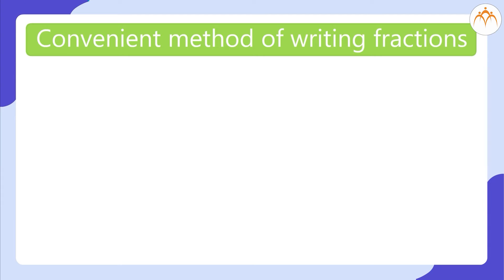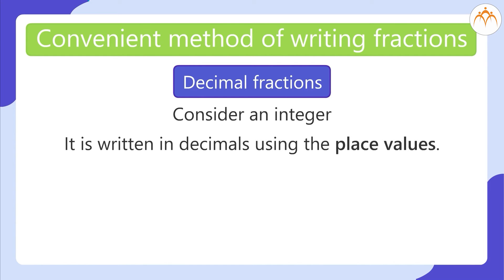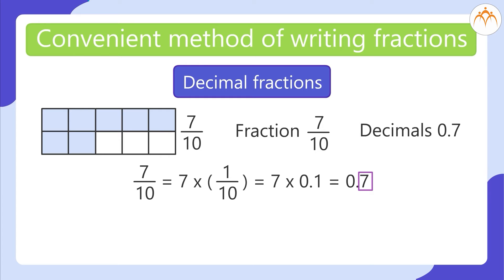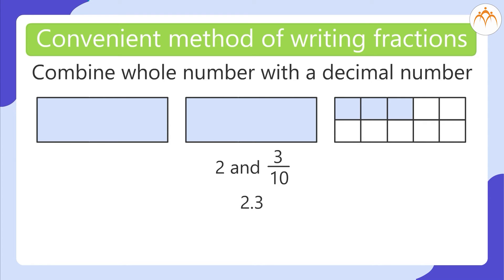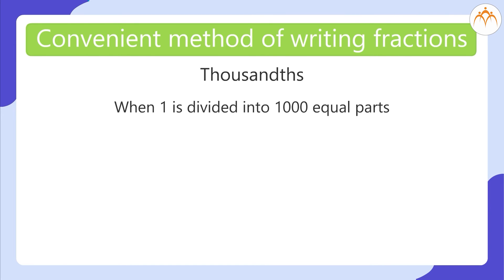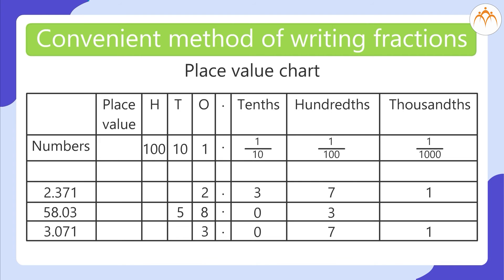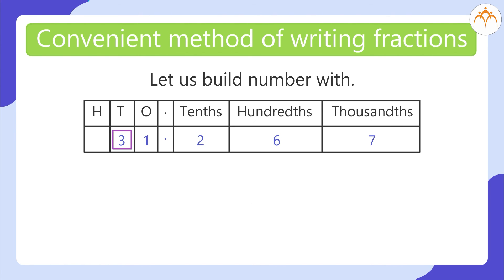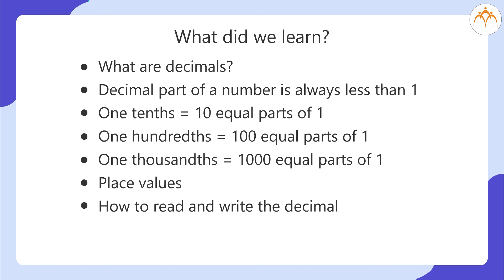Decimal Fractions Part 1 | 5th Mathematics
Decimal Fractions Part 1, Class 5, Jnana Prabodhini, Maharashtra Board,